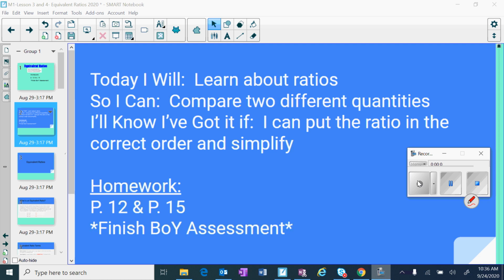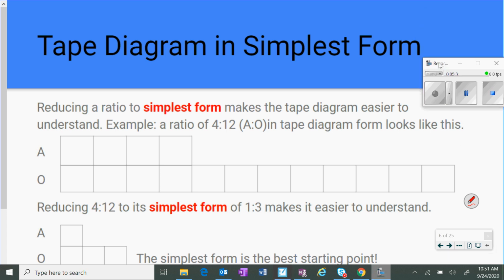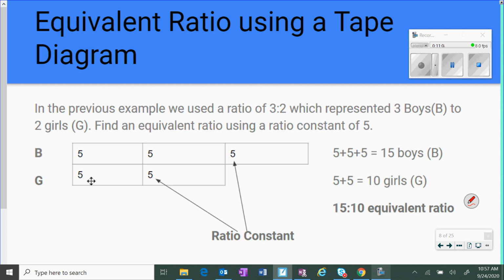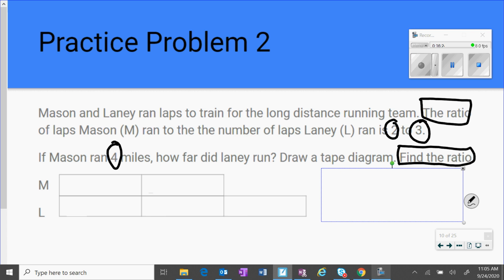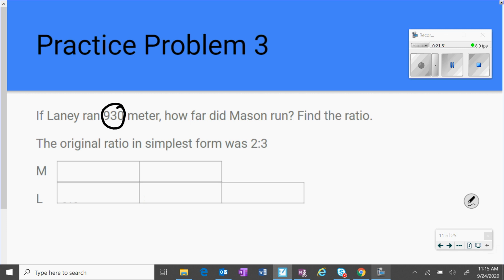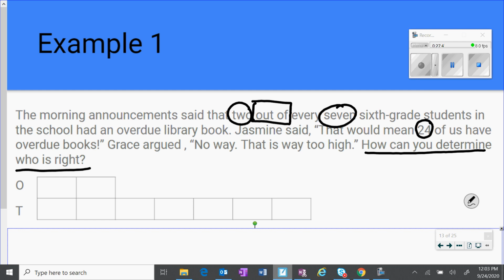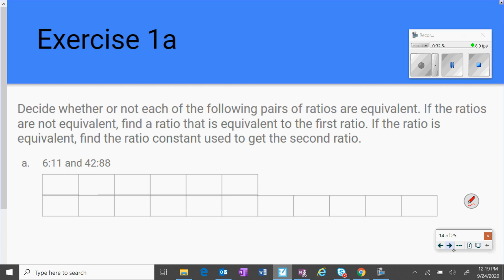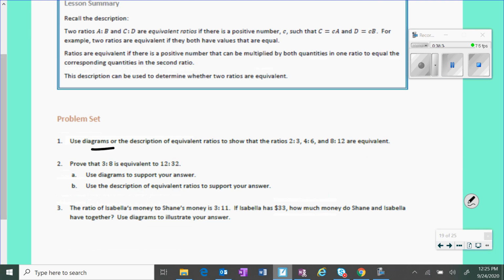KMS 6th Grade Math - Module 1, Lsn 3-4 (2020)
You may need to turn up the volume, but it was working.